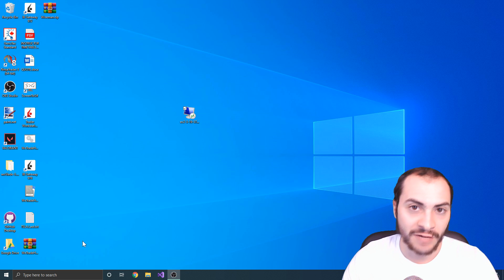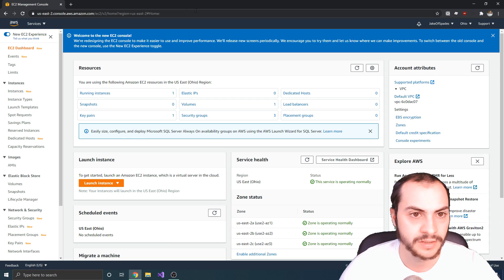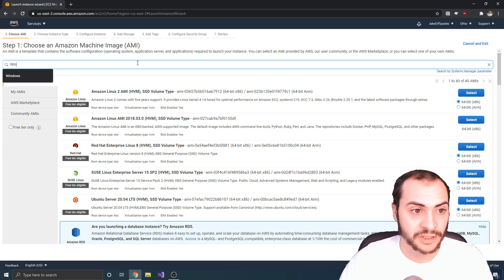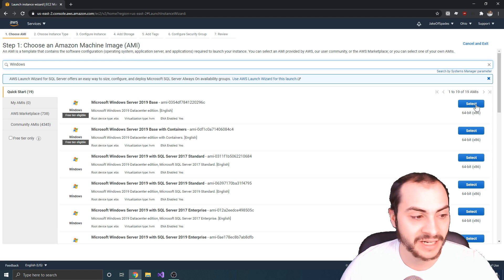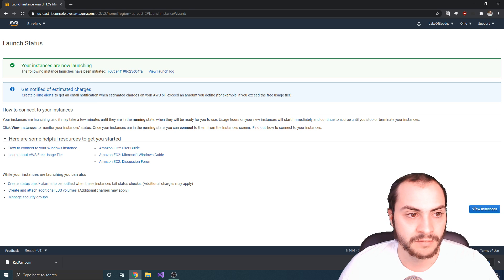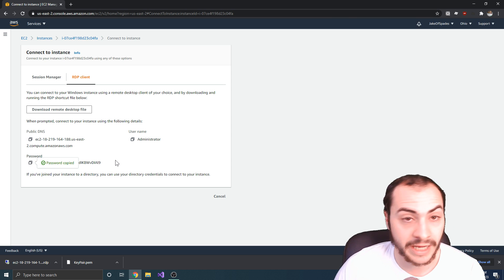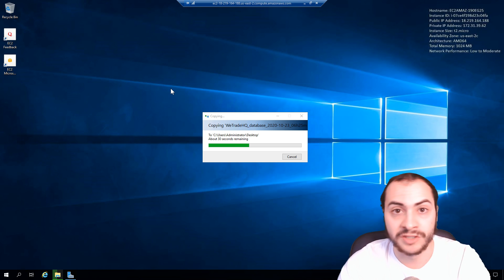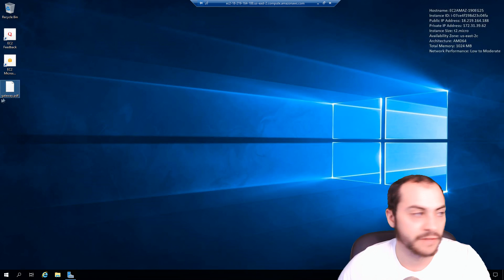How to setup a Trading Bot on the Cloud with AWS